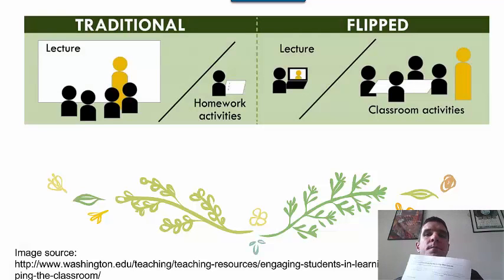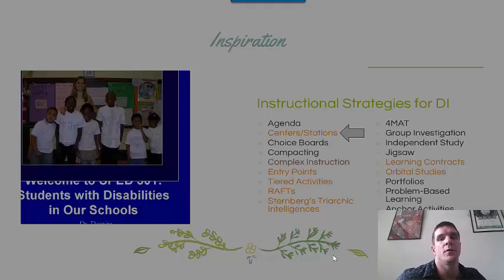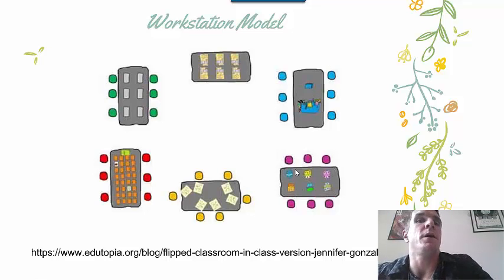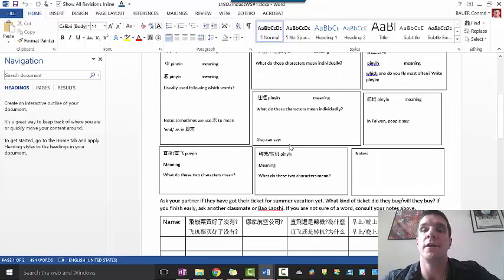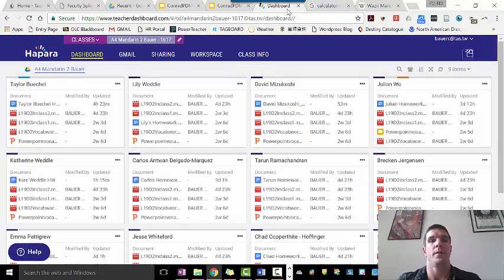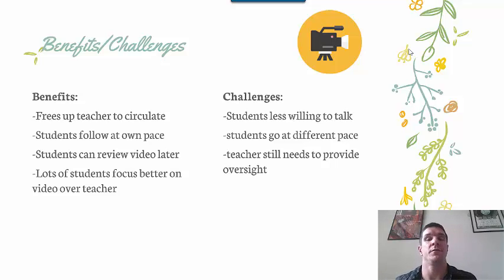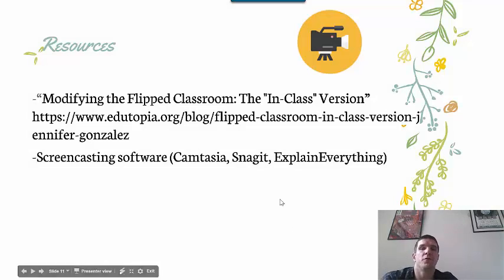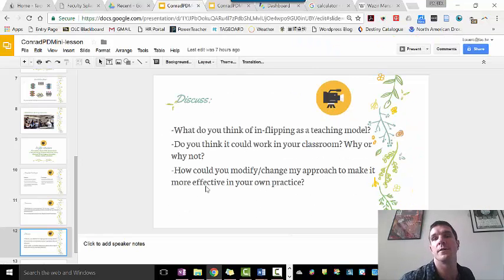Conrad Advanced Trends Mini-Lesson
Advanced Trends Spring 2017 Hsinchu